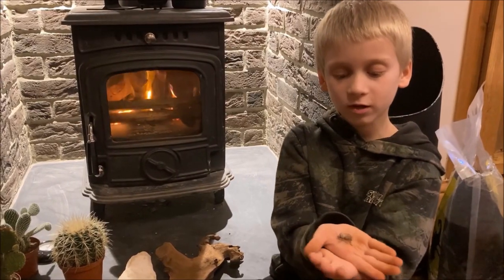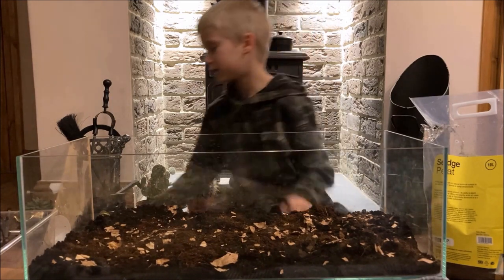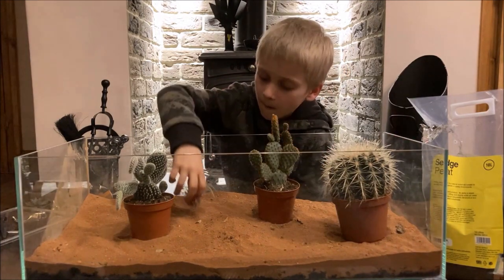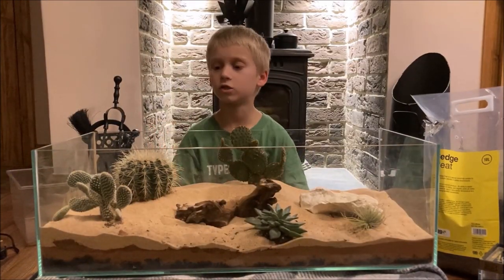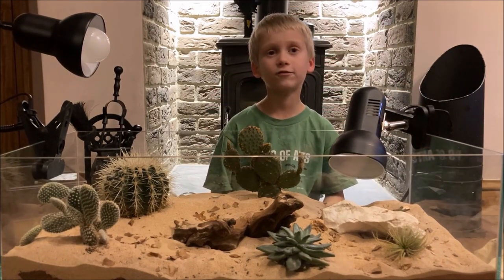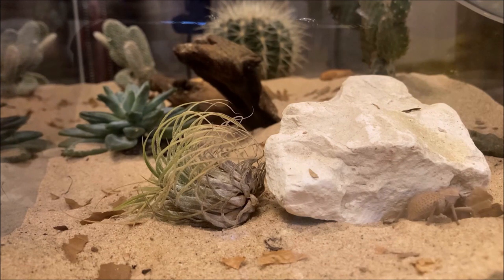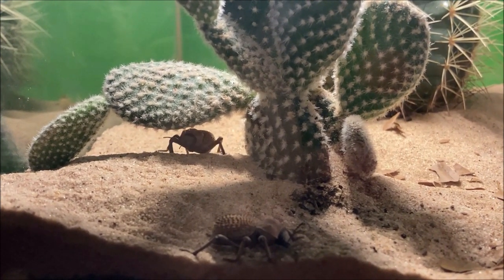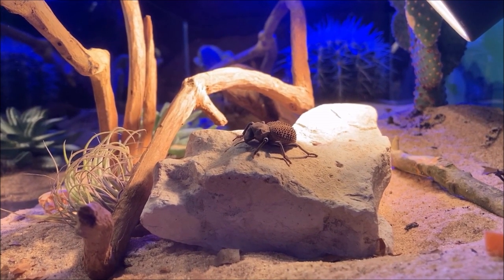How to build a terrarium for Blue Death Feigning Beetles - Hudson's Animal House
Welcome to Hudson's Animal House! Harry’s showing us today how to build a desert themed terrarium for Blue Death Feigning Beetles. Enjoy! @HudsonsAnimalHouse